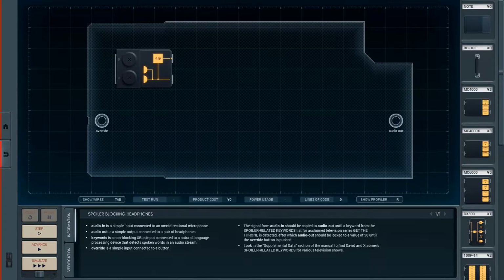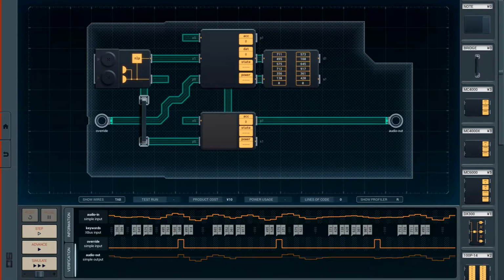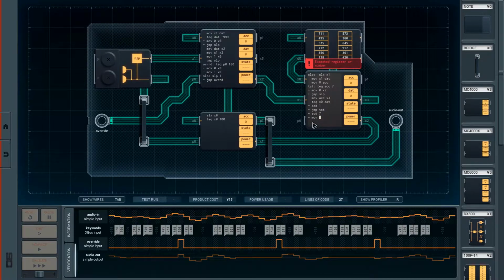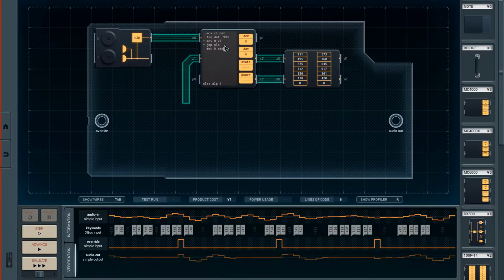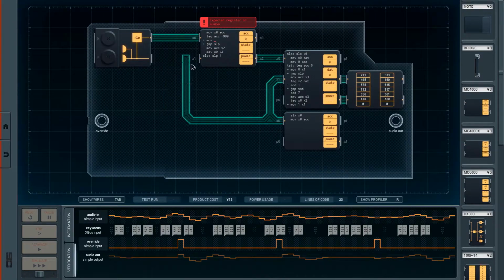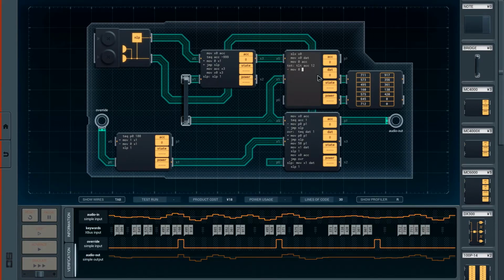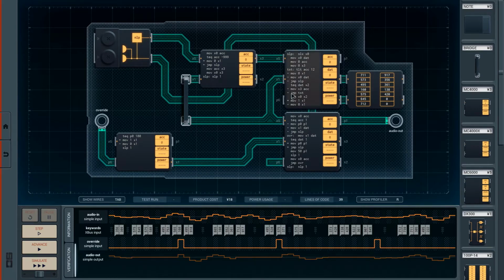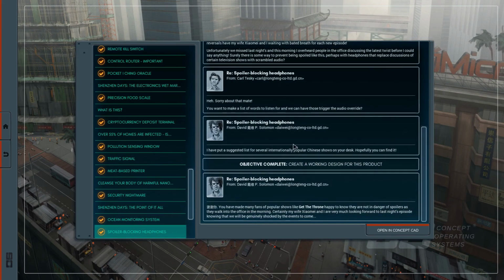Let's Play Shenzhen I/O #29 | SPOILER BLOCKING HEADPHONES